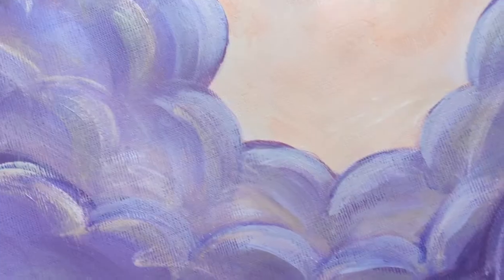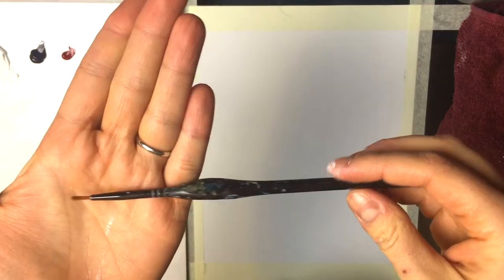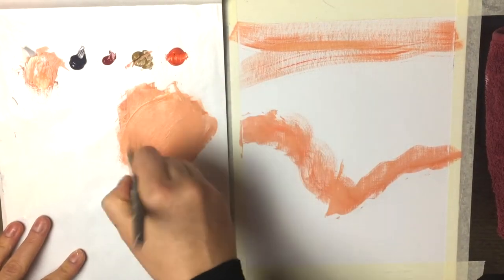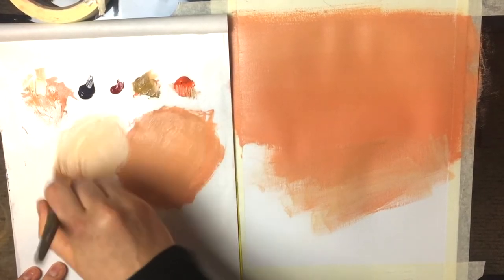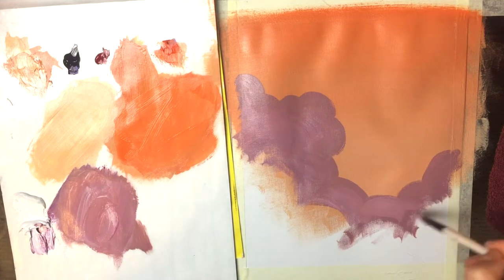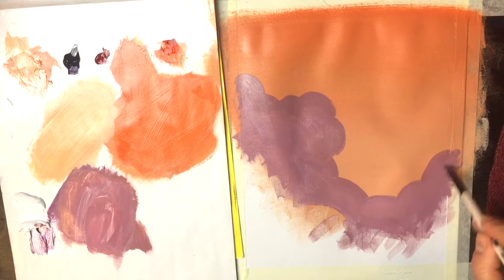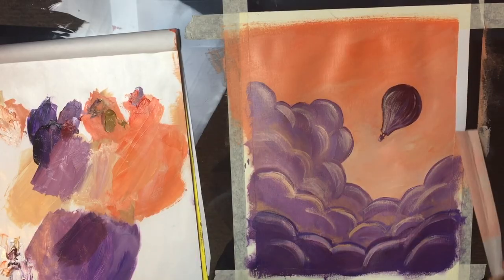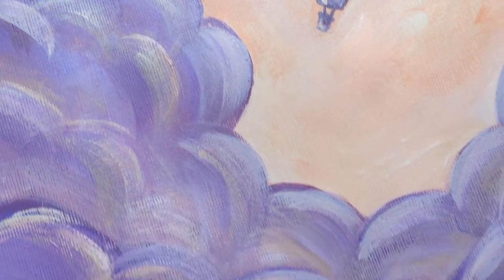Hot Air Balloon in the Clouds Acrylic Painting Tutorial for Beginners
It's time to soar in our own hot air balloon in this fun and easy step-by-step acrylic painting tutorial for beginners. You'll learn how to paint a blended background, stylized asymmetric clouds, eye-pleasing color harmonies, and a cute little hot air balloon floating into the distance.

-Carbon Pencil
-Sketch Pencil
-Mixed Media Pad

     *raw sienna
     *crimson red
     *orange yellow
     *violet
      *titanium white

~~Brushes~~
-3/4" Flat Wash Brush
-#10 Filbert Brush
-#0 Detail Round Brush